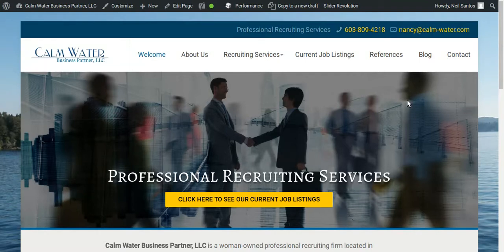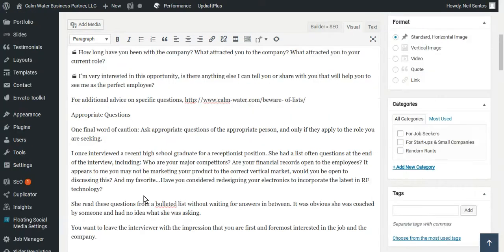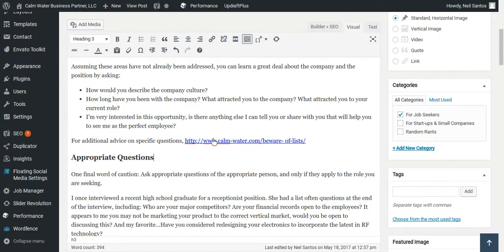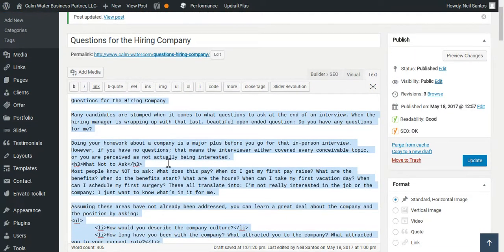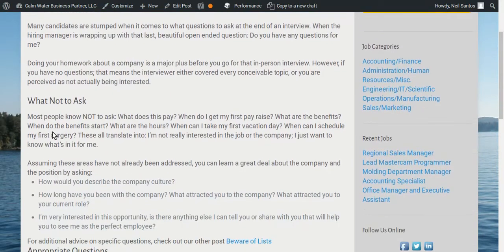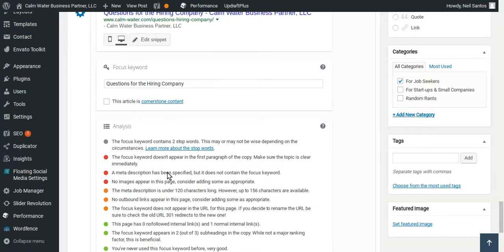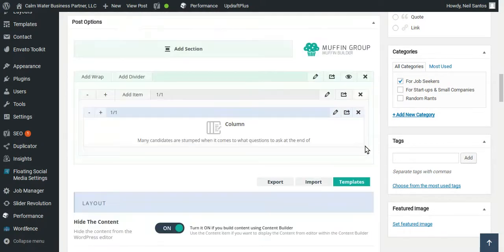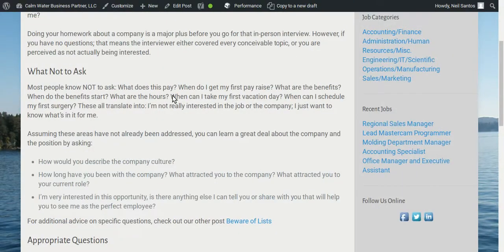Creating a Blog Post on Calm-Water.com Using BeTheme and Yoast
How to create and edit a blog post using BeTheme and Yoast.